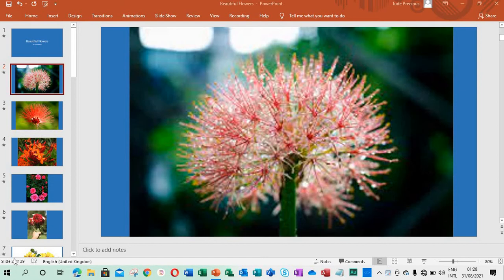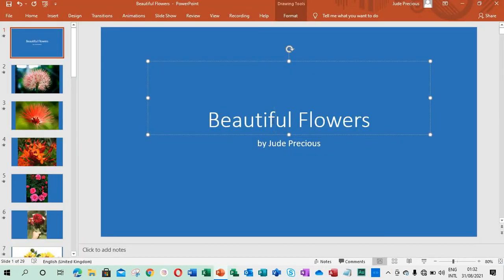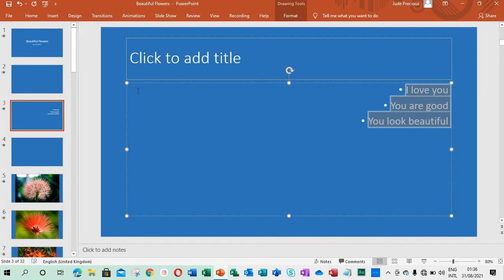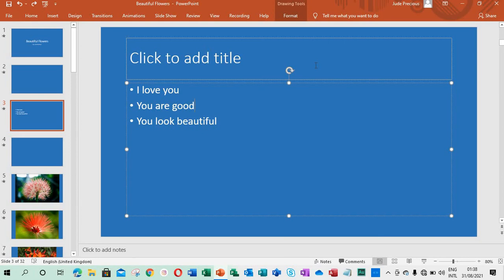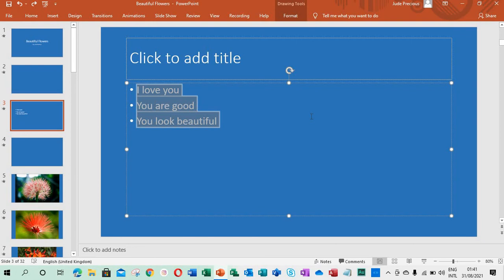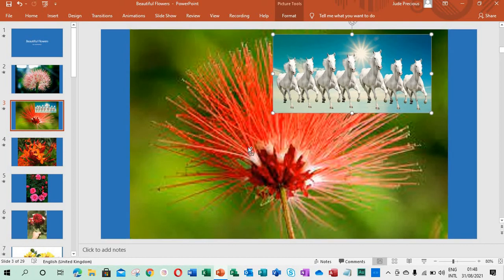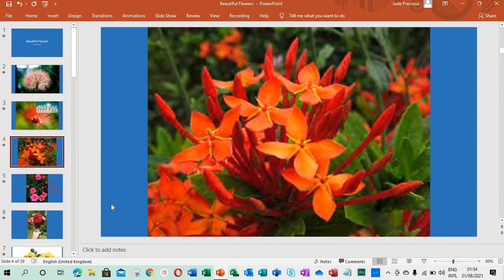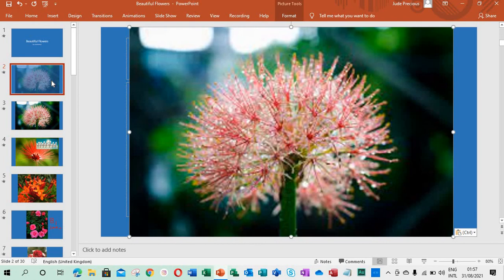PowerPoint Best Keyboard Shortcuts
Learn Microsoft PowerPoint Best keyboard shortcuts. Included are shortcuts. The most useful PowerPoint shortcuts you need in your slide show